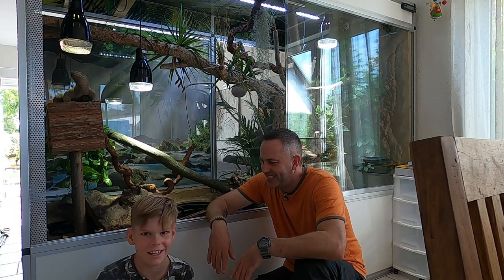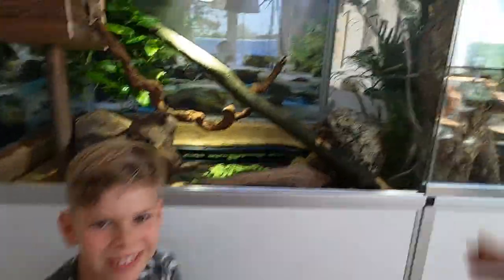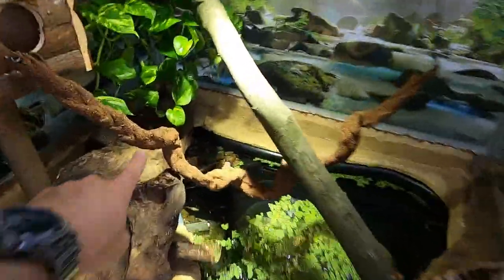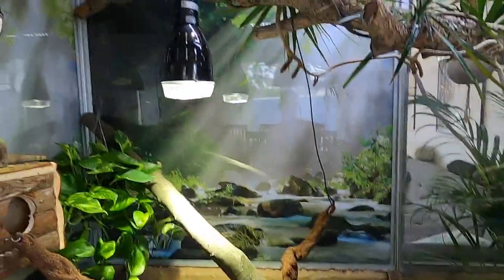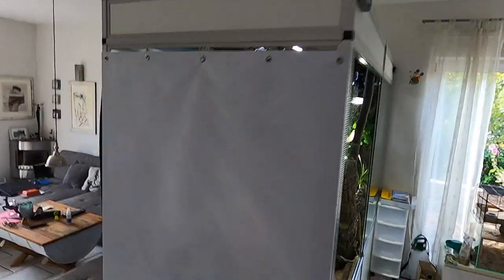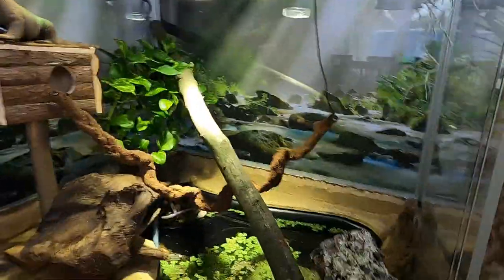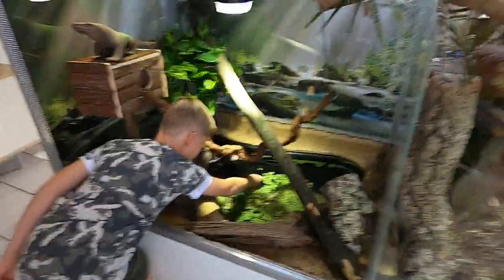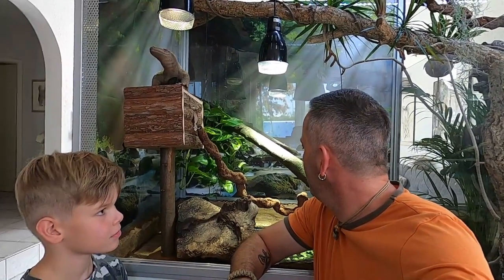Grow up paludarium for baby green tree monitors, terrarium build documentation part 30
Today's video is all about dividing my enclosure in two peaces. The reason for that is that we will get a young tree monitor and we will get better control of feeding and get him use to us easier.

This is my step by step documentation of building an monitor Lizard enclosure, reptile cage or terrarium what ever you want to call it.
This Part is all about building a Pond and Filter into the enclosure and build the pont liner for the bio active substrate.
SolarRaptor
The hole lightning system used in this build can by purchased
A perfect way to supply your reptiles with UVA UVB. Modern LED technic.

Now after so many years without lizards I start again and build an enclosure direct into my house.

Deutsch:
Baudokumentation eines großen Terrariums für Baumwarane. Eine DIY Bauserie in Echtzeit und interaktiv.
Früher gehaltene Warane waren Steppenwaran, Nilwaran und Ornatwaran. Das ganze in Aluminiumbauweise und 3 Seiten Verglasung.